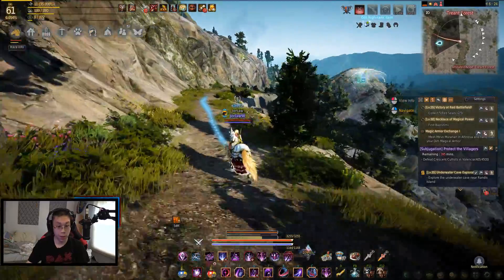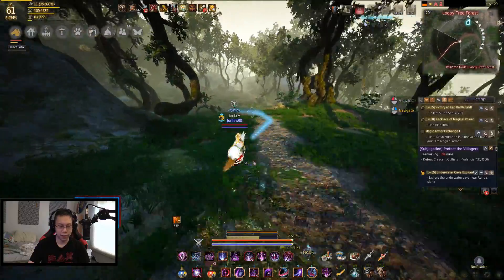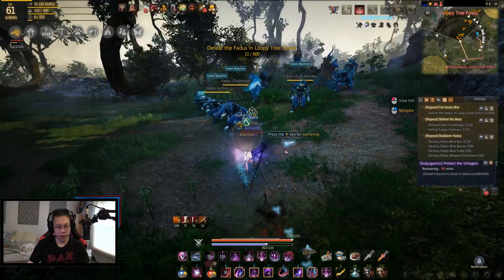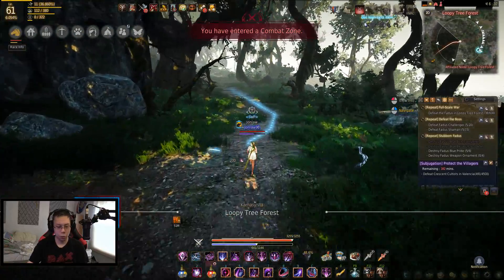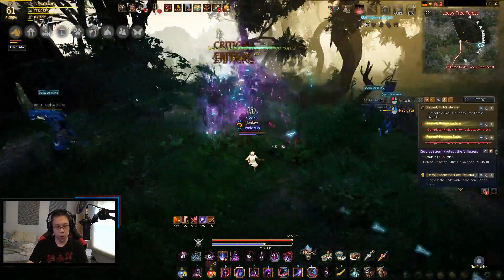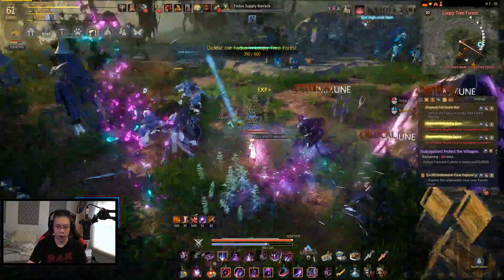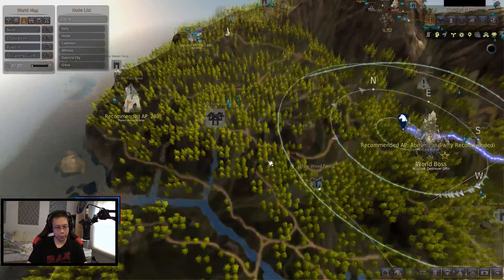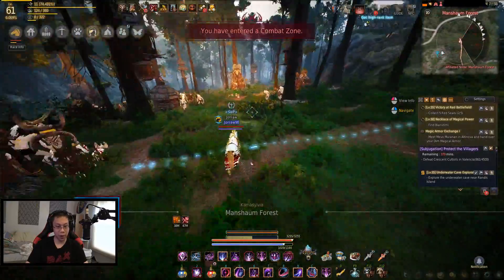Black Desert Online - Dark Knight Let's Play Part 265 - Kamasylvia Gameplay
Part 265 - Kamasylvia Quests
Black Desert Online Let's Play Gameplay Part 1 Dark Knight includes a Review, Black Spirit Quests, Character Creation, Enhancing, Life Skilling and Awakening with live commentary by Jonlaw.

Black Desert Online is a large scale sandbox-oriented MMORPG that provides a variety of unique experiences with spectacular action and battle. Expect strategy-based castle sieges and sophisticated simulation content such as trade, NPC-hiring and real estate management. Black Desert Online boasts the deepest character customization system of any MMORPG on the market today.